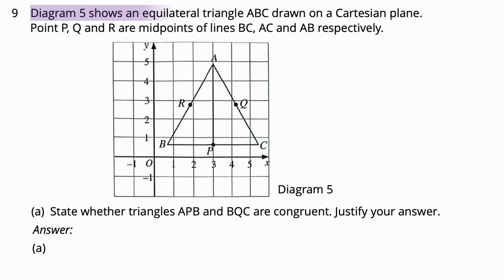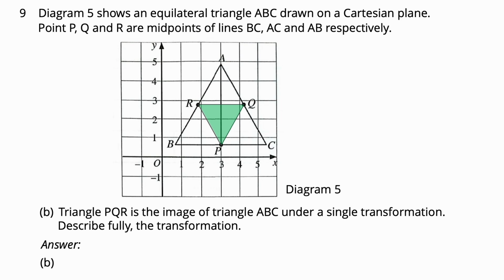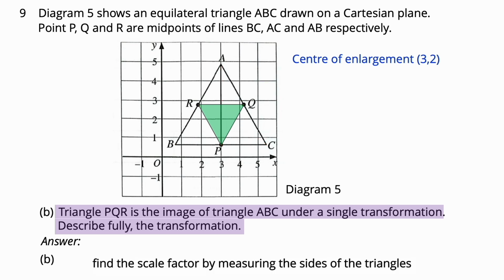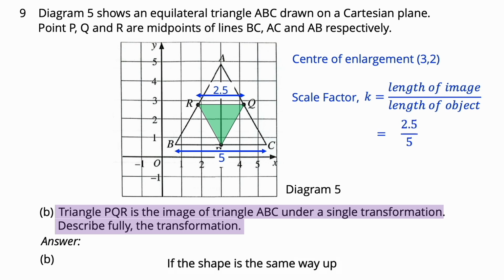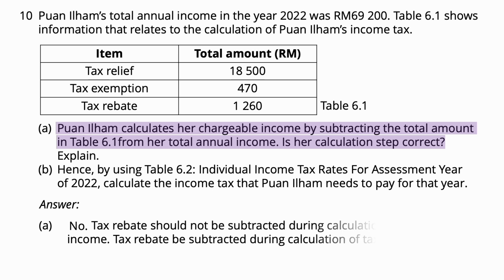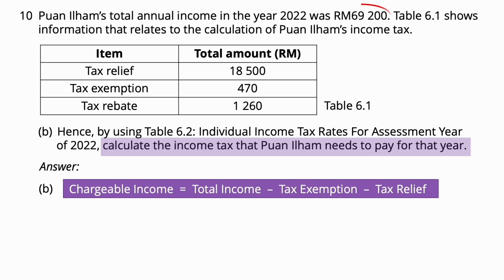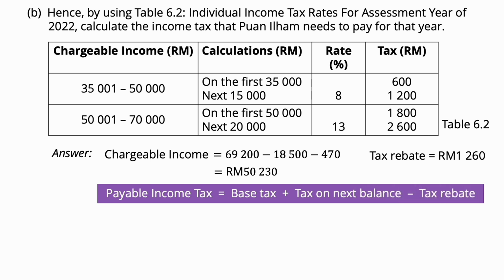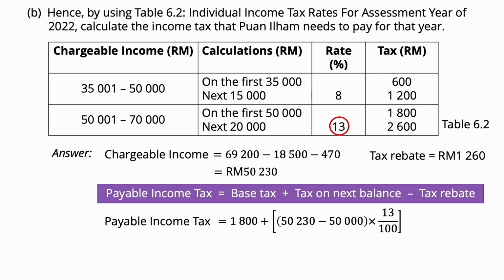SPM MATHEMATICS P2 2023 (Q9, Q10)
SPM Mathematics Paper 2 2023
Q9 Chapter 5 (F5)
Congruency, Enlargement and Combined Transformations

Q10 Chapter 4 (F5)
Consumer Mathematics: Taxation